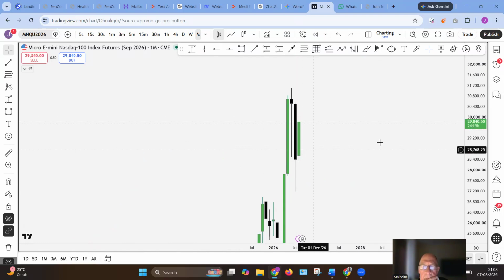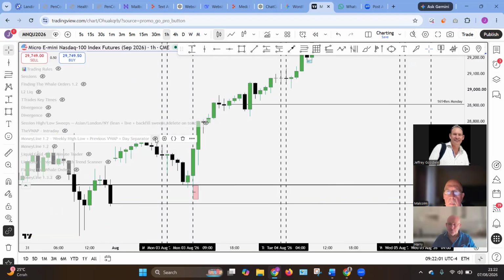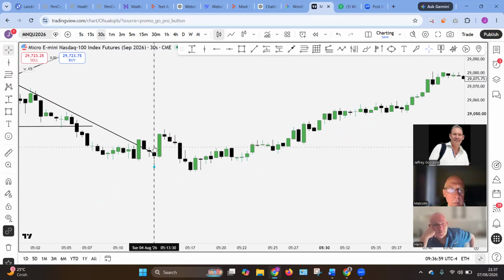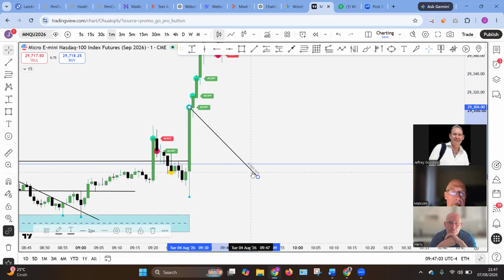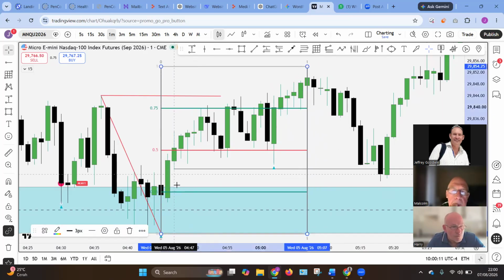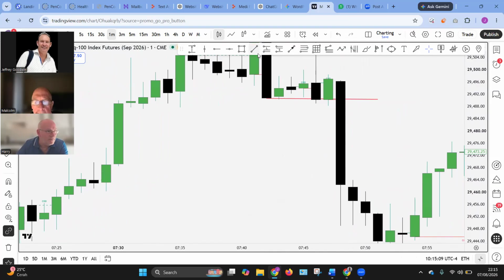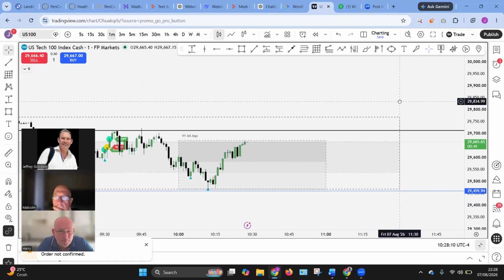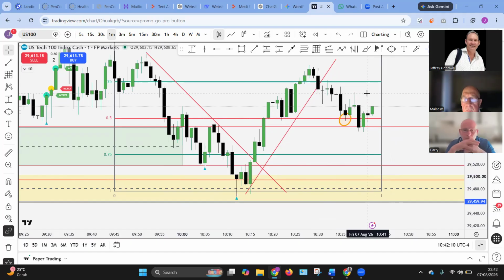Trades with Nasdaq Using The Whale Indicator